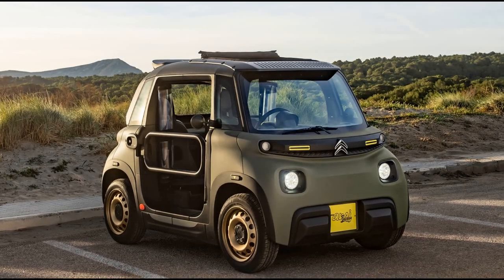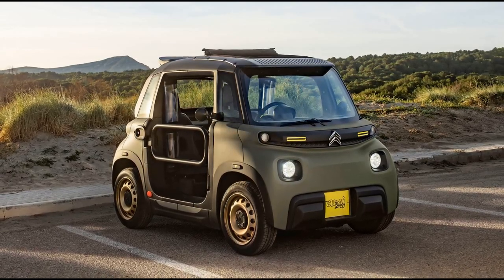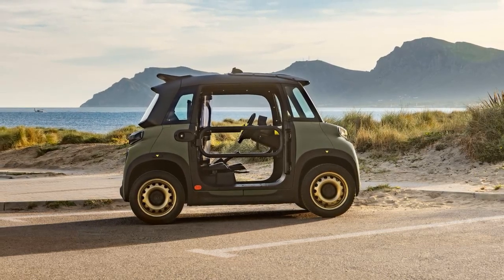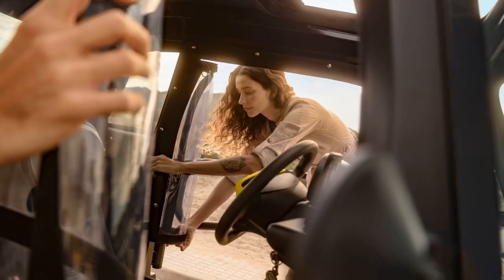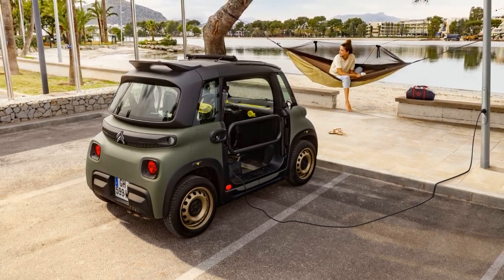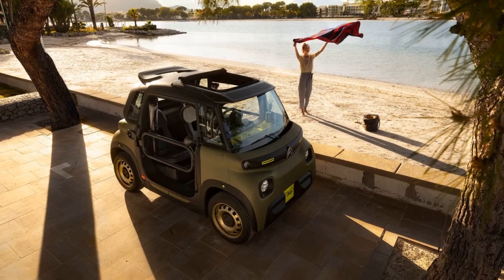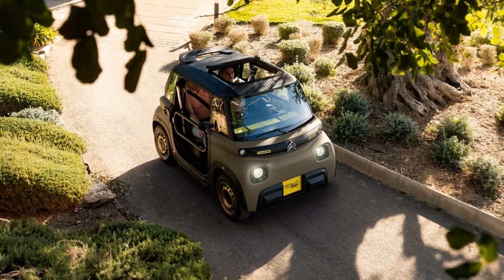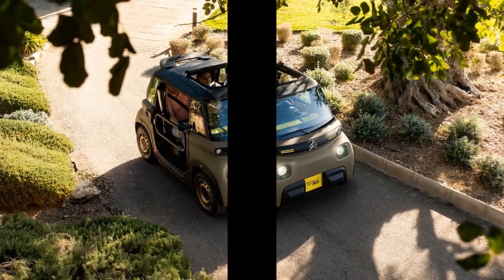Citroen is making 1,000 more examples of the My Ami Buggy